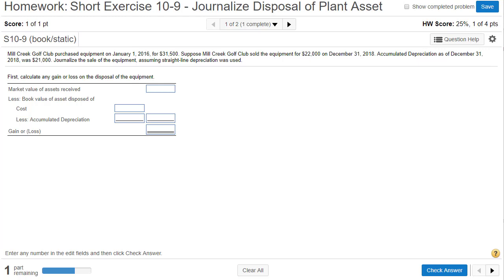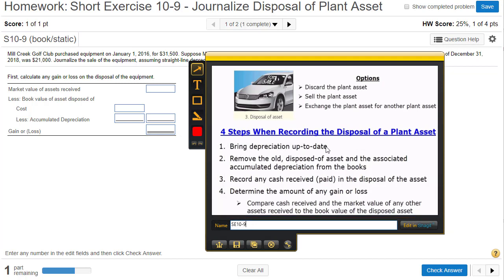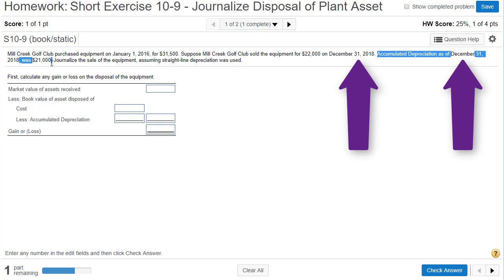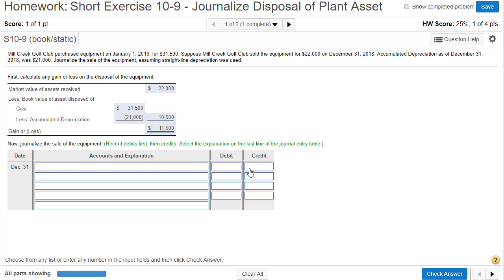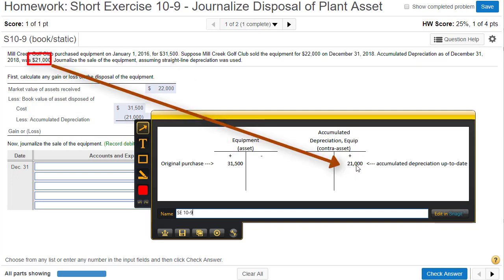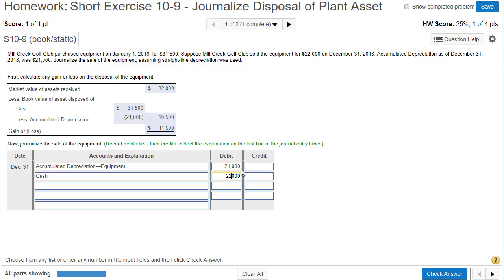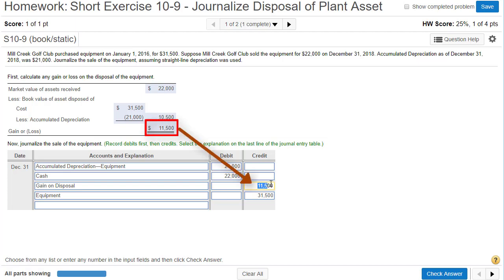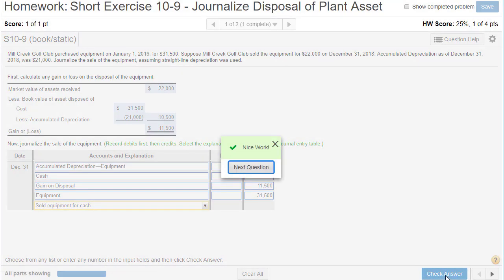S10-9 Journalize Disposal of Asset